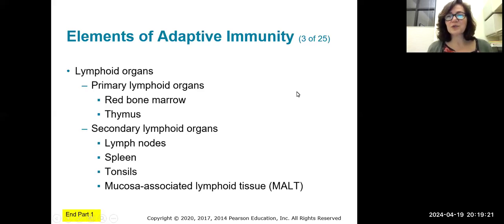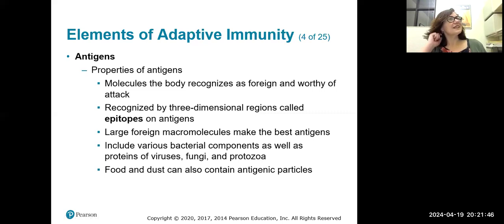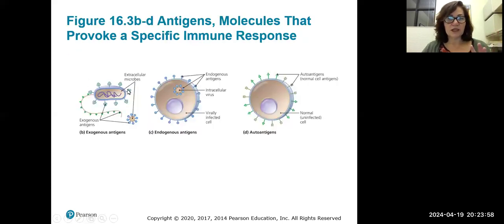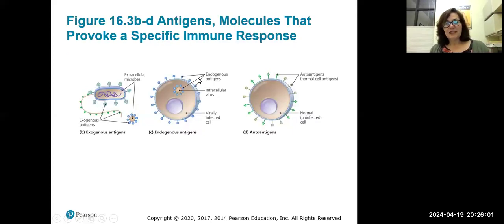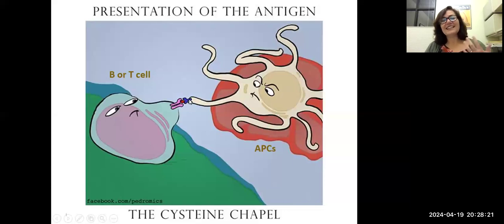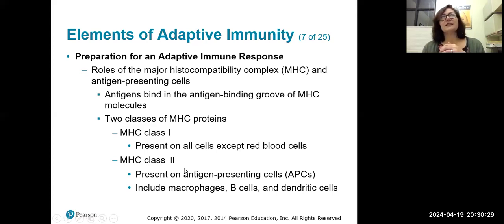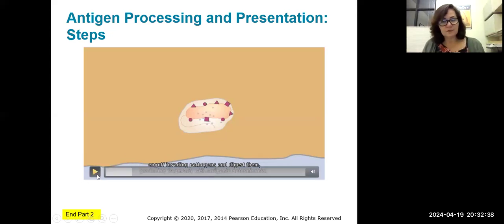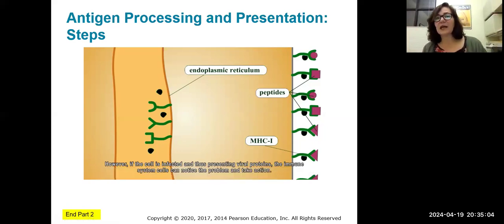Ch 16 Part 2 Adaptive Immunity